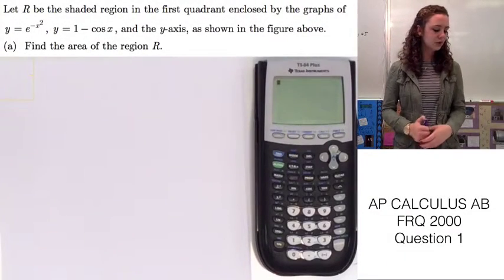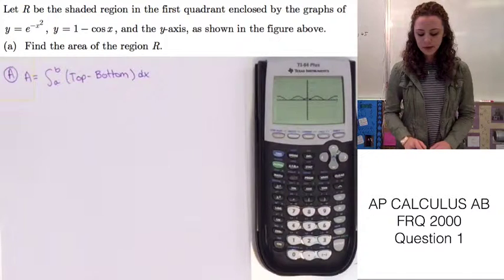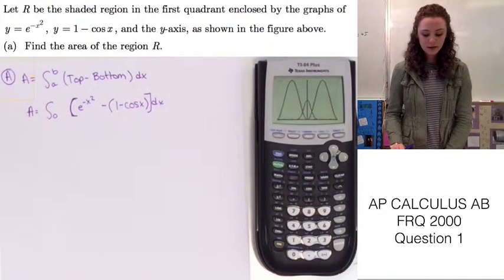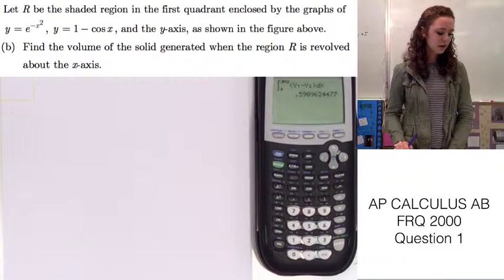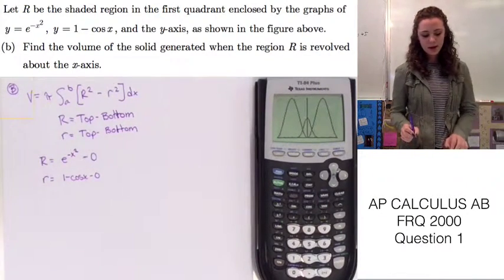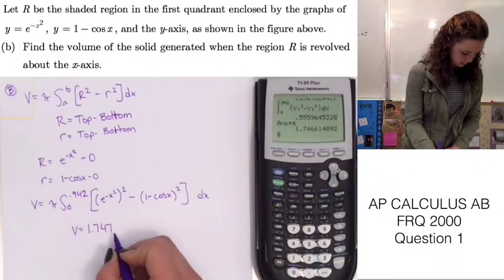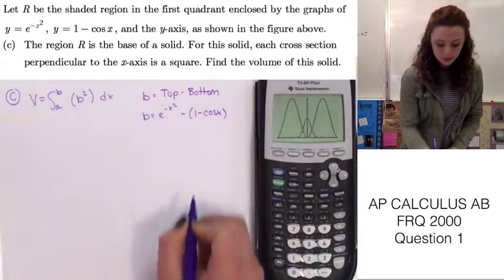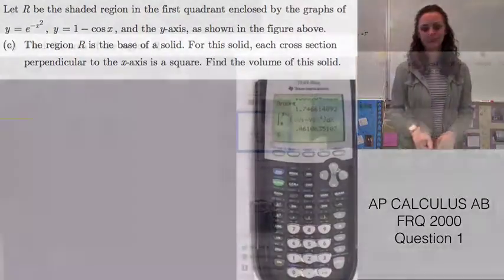AP Calculus AB FRQ 2000 Question 1